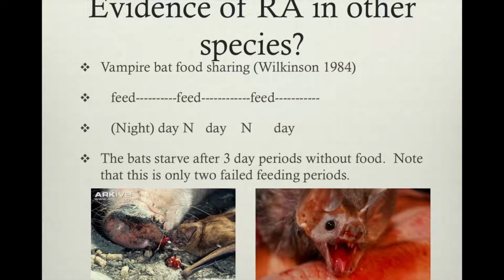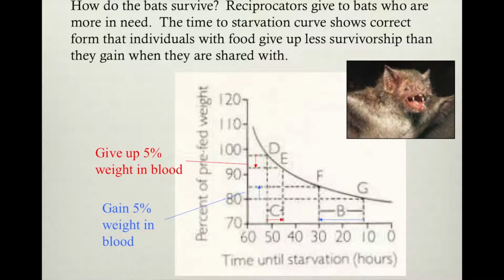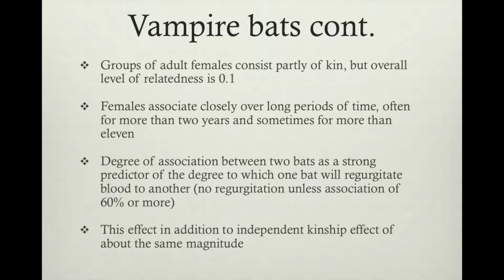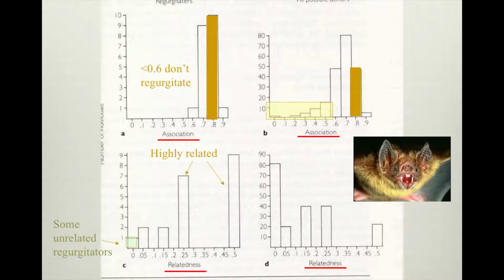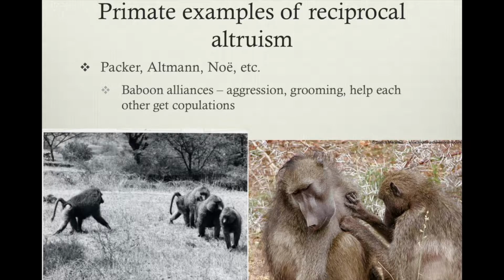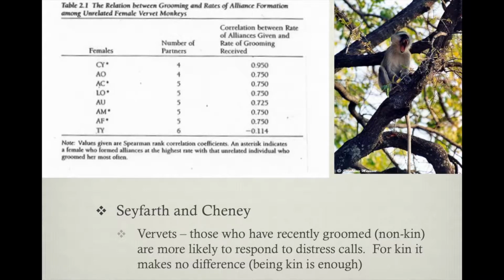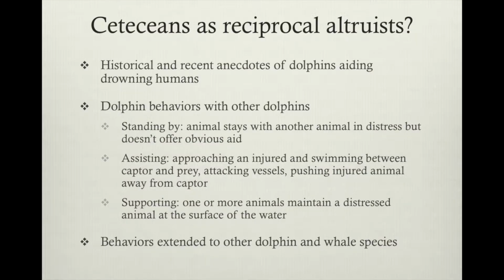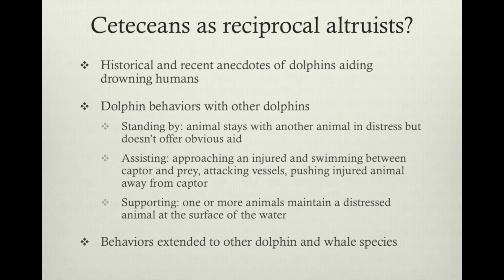Lecture 5 part 3 Reciprocal Altruism